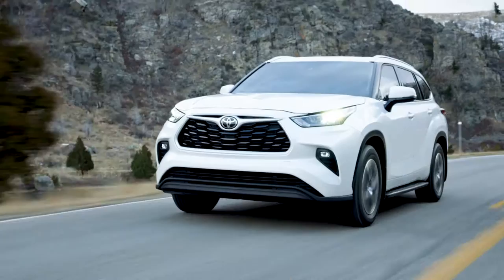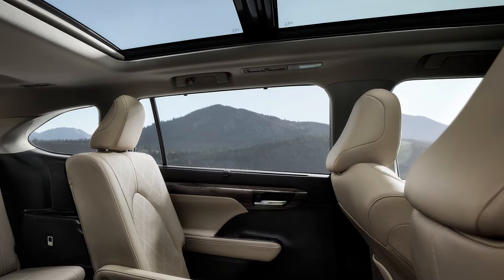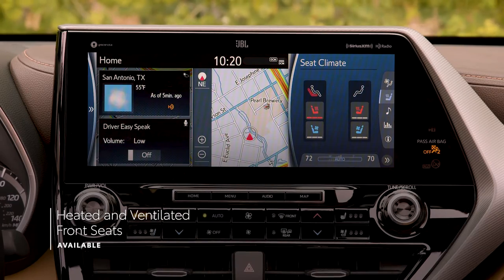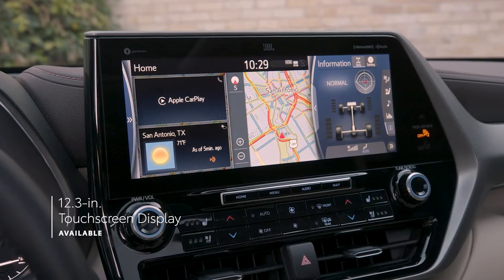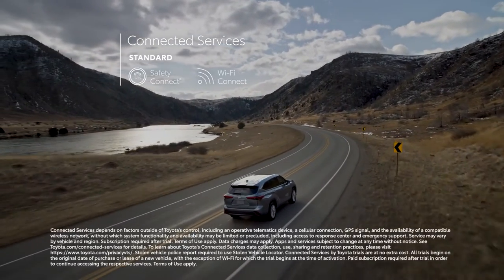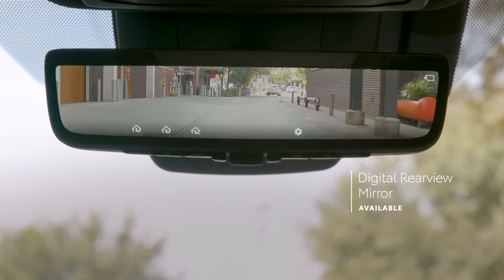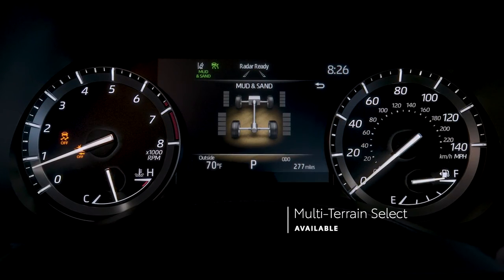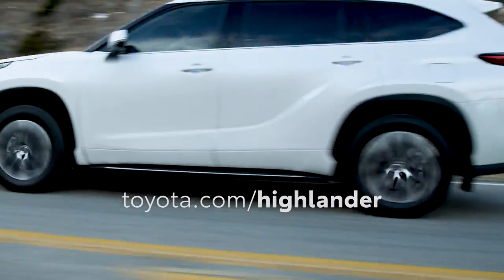Meet The 2022 Toyota Highlander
In this video we'll take a look at the 2022 Toyota Highlander and see what it has to offer. Practical, stylish and comfortable this family SUV is ready for you!

0:00 Overview
0:34 Trims
0:56 Exterior
2:20 Interior
3:57 Technology
6:02 Safety
7:16 Performance
9:17 Conclusion